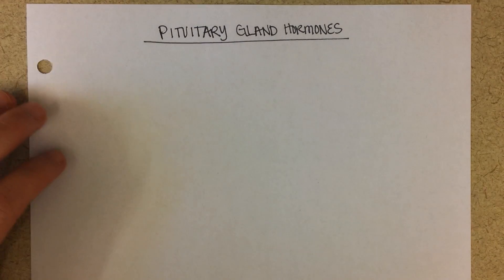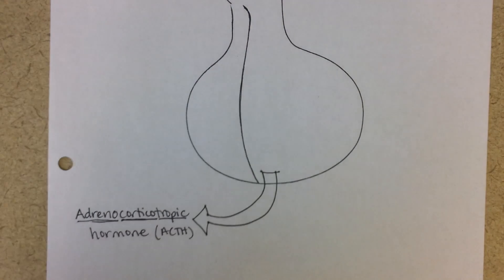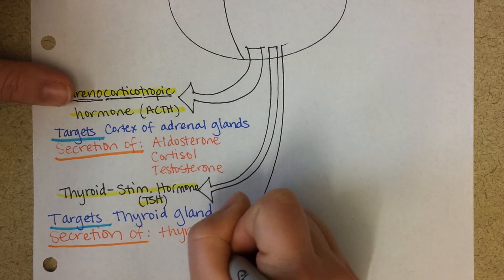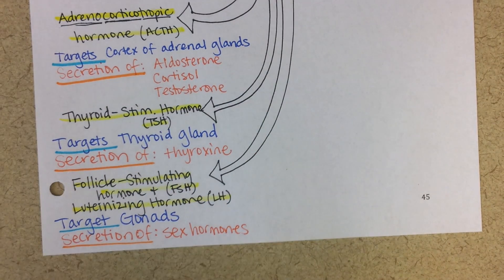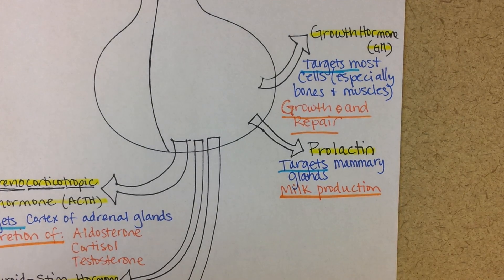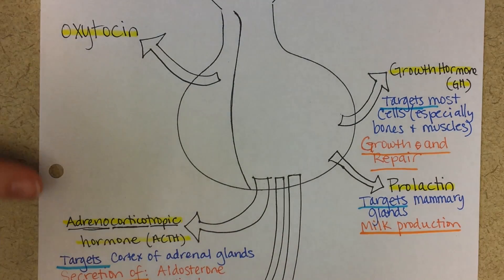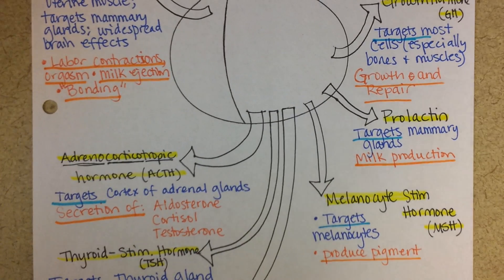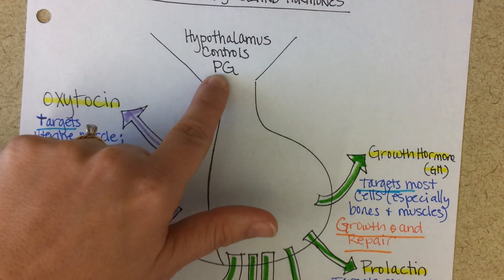Pituitary Gland Hormones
This video color-codes and gives the names, targets, and functions of all 9 hormones that are released from the pituitary gland.